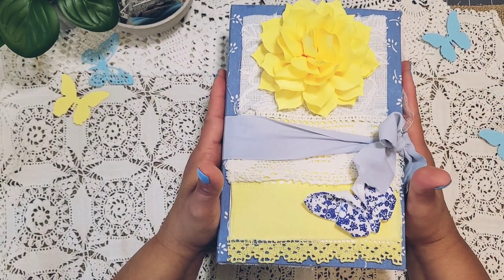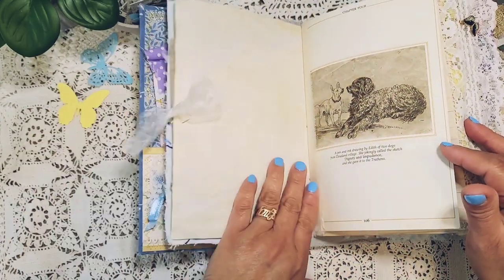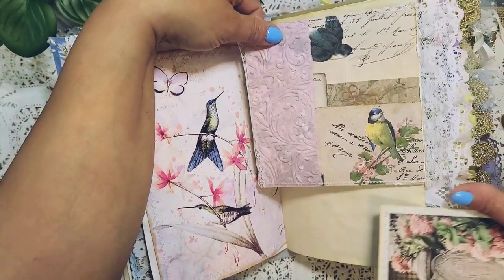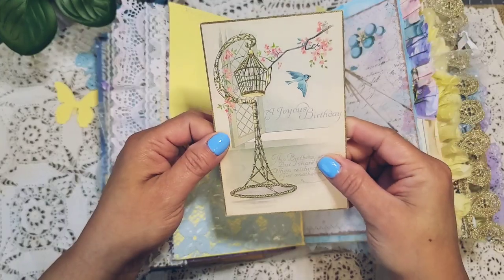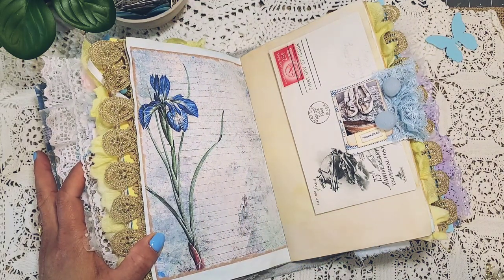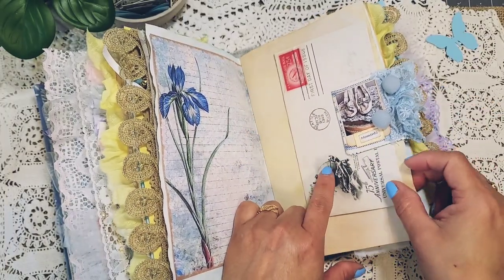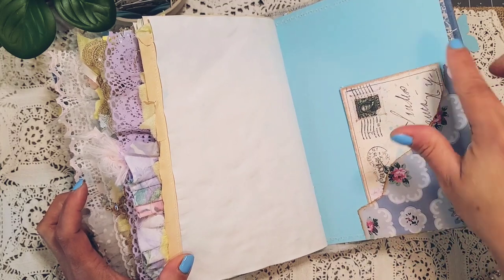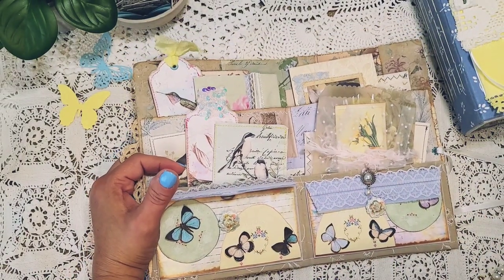Journal Flip Through/ Writing Spring Junk Journal / Her name is Birdie /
Hi everyone,

I would like to share the new Spring Journal I've been working on for the past few months. This writing journal has loads of space for writing, art, or whatever you like. I've included lots of antique and vintage papers along with loads of ephemera for you to use with this journal.  It will have a special handcrafted gift included and I share it in this video so you can see what's inside. I hope you like it. This can be gifted to your daughter, granddaughter or even for yourself to keep special memories in.

Made with Love always,

Lucy 🥰♥️

All the links I mentioned in this video below:

🌸 Teal And Tattered - Martyna
1. Blissful Birds
2. Pastels

🌸 Raindroplila- Lidia
1. Bunny photos
2. Spring bloom photos
3. Whispers of Spring Background

1. Endpapers and Wallpapers Set 1-30

🌸 RubyandPearl.xo - Heather
1. Beautiful words quote
2. Beautiful birds collection Vintage Journaling cards.
3. Shades of blue French documents
4. No. 29 Vintage/Antique wallpaper
5.  No. 33 Vintage / Antique wallpaper

🌸 Sam Poole
Shabby Photographs

🌸 Johanna Clough (Doilies)

🌟 I'm on Instagram as @memorykeeperjournals. Install the app to follow my photos and videos.